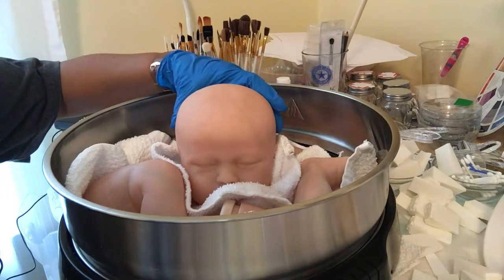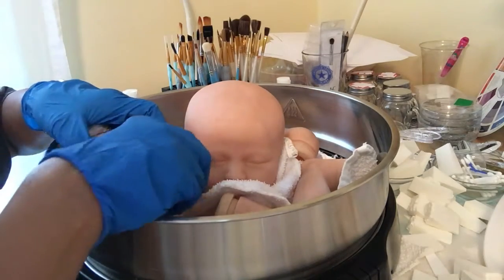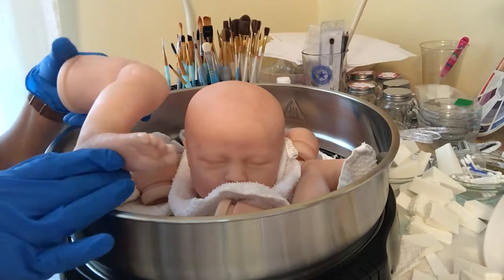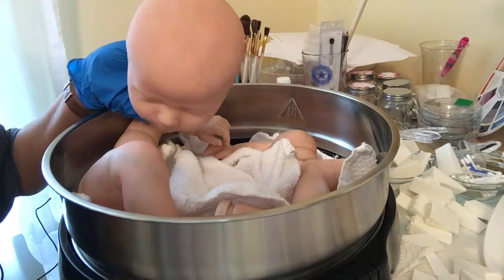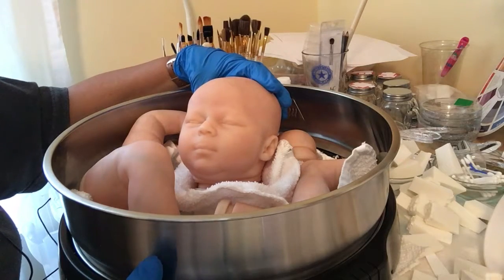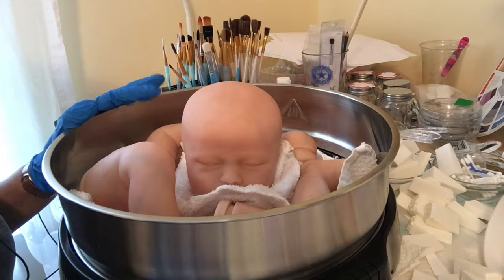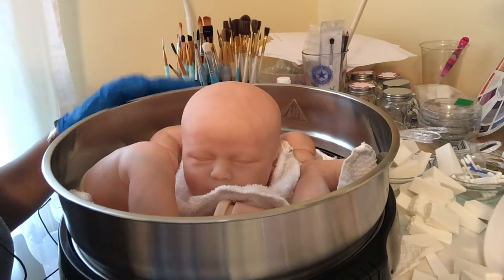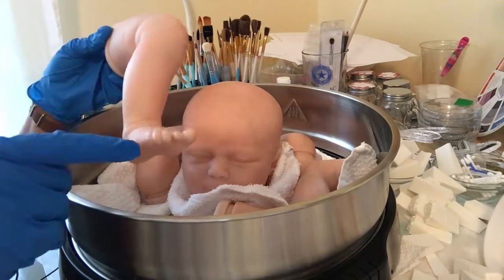Update on my version of Realborn Kimberly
This is just a quick video to show how Kimmie is coming along under my novice artistry.  Warming layers done.  Veining done.